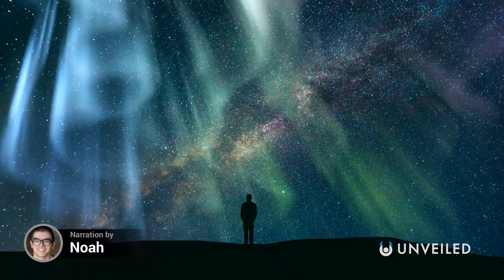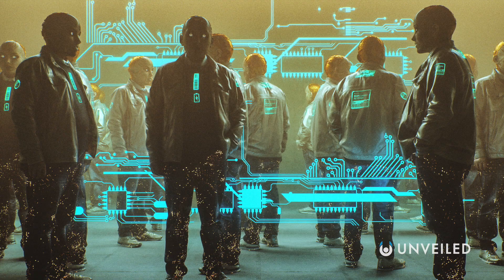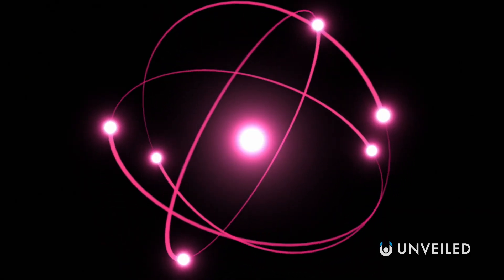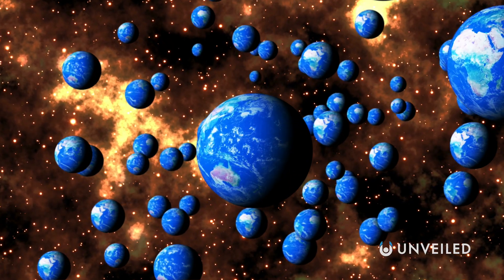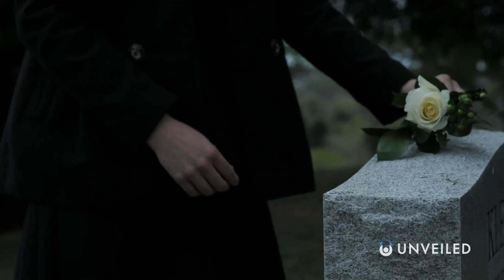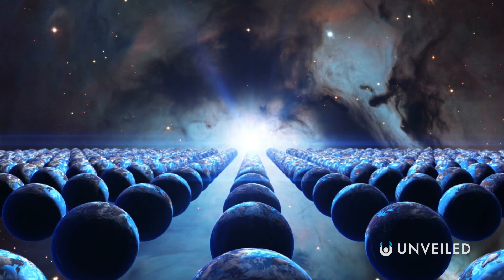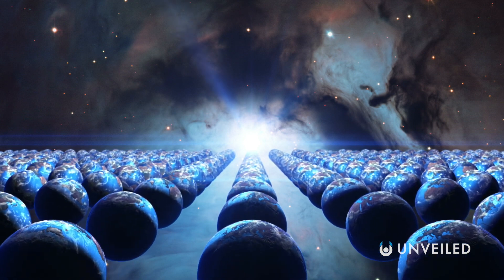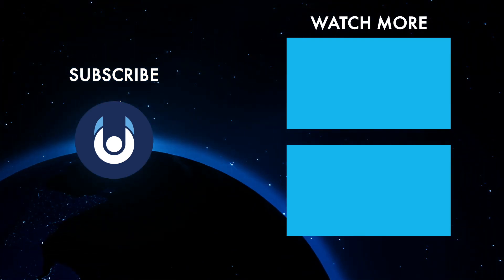What If You Had Access To The Multiverse? | Unveiled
The Multiverse. The Many Worlds Theory. Parallel Universes... They're some of the most exciting and mind-bending theories in all of science. But what if the multiverse was proven true? And what if you alone had access to all of it?? In this video, Unveiled discovers what it would be like to travel the multiverse and unlock godlike powers!